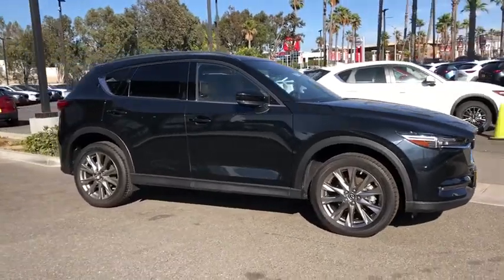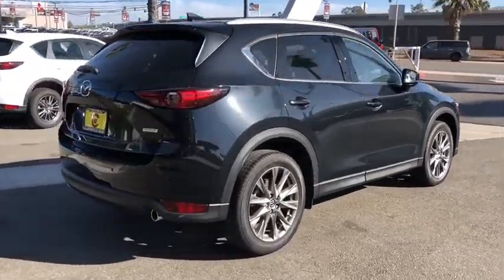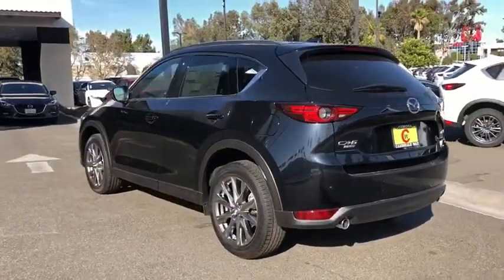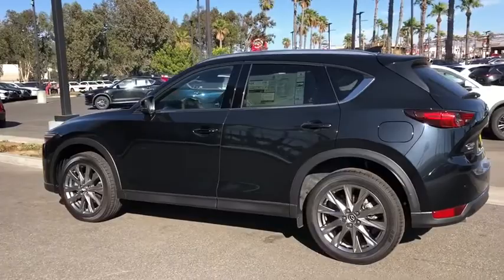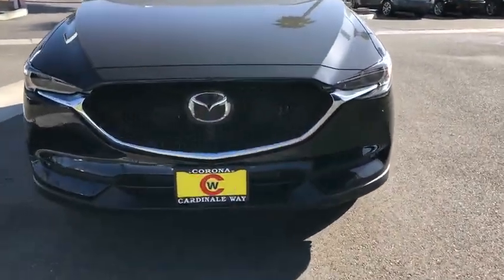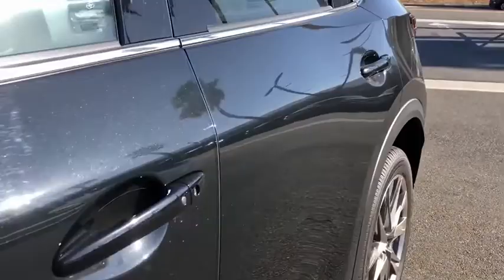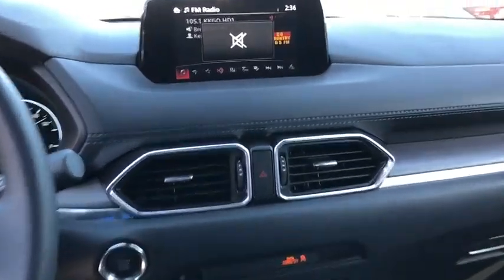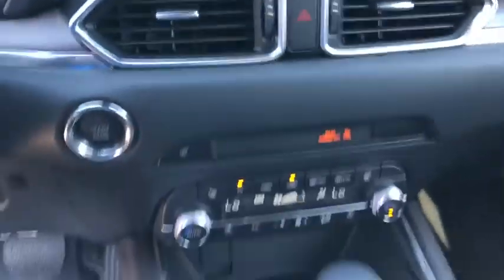2019 Mazda CX-5 Riverside, Temecula, Loma Linda, Orange County, Corona, CA M2672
Jet Black New 2019 Mazda CX-5 available in Corona, California at Cardinal Way Mazda Corona. Servicing the Riverside, Temecula, Loma Linda, Orange County, CA area.

Priced below KBB Fair Purchase Price! Jet Black 2019 Mazda CX-5 Signature AWD 6-Speed Automatic 2.5L 4-Cylinder TurbochargedbrbrNo hidden addendum! 22/27 City/Highway MPGbrbrbrWe develop outstanding relationships where everybody wins! New & Pre-Owned Certified Mazda cars in Corona, Yorba Linda, Riverside, Irvine, Eastvale, Norco, Ontario, Puente Hills. No Hidden Accessories! No Hidden Addendum! All pricing and details are believed to be accurate, but we do not warrant or guarantee such accuracy. The prices shown above, may vary from region to region, as will incentives, and are subject to change. Vehicle information is based off standard equipment and may vary from vehicle to vehicle. Call or email for complete vehicle specific information. All pricing plus sales tax, license, $80 doc fee, any other government fees and dealer installed accessories. Pricing may reflect cash rebates offered by the manufacturer. $500 - Customer Cash. Exp. 12/02/2019
Navigation system: MAZDA CONNECT,10 Speakers,AM/FM radio: SiriusXM,Bose 10-Speaker Audio Sound System,Radio data system,Radio: AM/FM/HD Audio System,Air Conditioning,Automatic temperature control,Front dual zone A/C,Rear window defroster,Heads-Up Display,Memory seat,Power driver seat,Power steering,Power windows,Remote keyless entry,Steering wheel mounted audio controls,Four wheel independent suspension,Speed-sensing steering,Traction control,4-Wheel Disc Brakes,ABS brakes,Dual front impact airbags,Dual front side impact airbags,Emergency communication system,Front anti-roll bar,Low tire pressure warning,Occupant sensing airbag,Overhead airbag,Rear anti-roll bar,Power moonroof,Power Liftgate,Blind spot sensor: Blind Spot Monitoring warning,Brake assist,Electronic Stability Control,Auto High-beam Headlights,Delay-off headlights,Front fog lights,Fully automatic headlights,Panic alarm,Distance pacing cruise control: Mazda Radar Cruise Control (MRCC),Speed control,Bumpers: body-color,Heated door mirrors,Power door mirrors,Spoiler,Turn signal indicator mirrors,Auto-dimming Rear-View mirror,Driver door bin,Driver vanity mirror,Front reading lights,Garage door transmitter: HomeLink,Heated steering wheel,Heated/Ventilated Front Sport Seats,Illuminated entry,Leather Shift Knob,Mazda Navigation System,Outside temperature display,Overhead console,Passenger vanity mirror,Rear reading lights,Rear seat center armrest,Tachometer,Telescoping steering wheel,Tilt steering wheel,Trip computer,Front Bucket Seats,Front Center Armrest,Heated front seats,Heated rear seats,Nappa Leather Seat Trim,Power passenger seat,Split folding rear seat,Ventilated front seats,Passenger door bin,Wheels: 19 x 7J Aluminum Alloy w/Dark Finish,Rain sensing wipers,Rear window wiper,Variably intermittent wipers,4.411 Axle Ratio